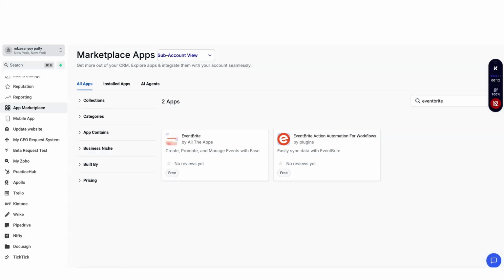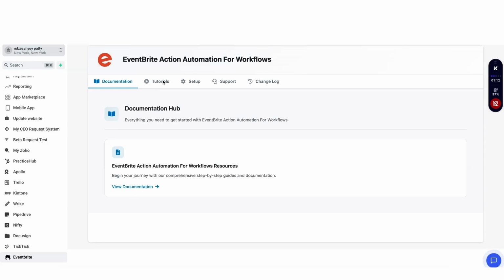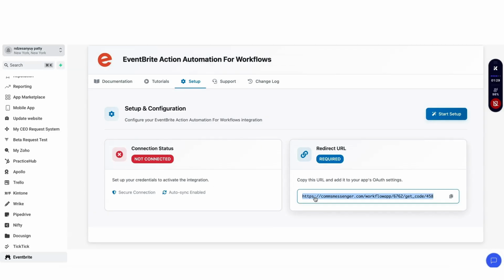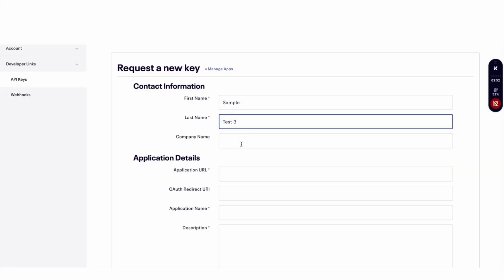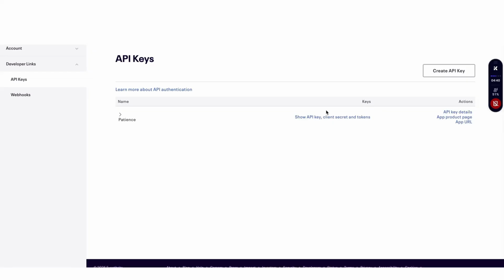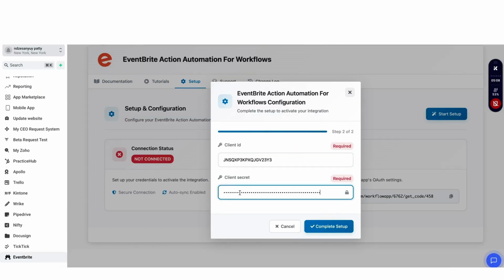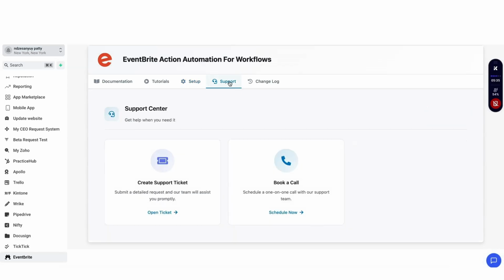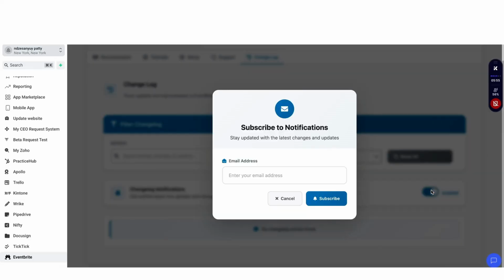EventBrite Action Automation for Workflows: Full Setup Guide 🚀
In this video, we’ll walk you through setting up EventBrite Action Automation inside your subaccount. This guide will help you install, connect, and start automating workflows seamlessly ⚡. From installation to final setup, we’ll cover everything step by step—so you can get started right away!

How to install EventBrite from the App Marketplace and activate it in your subaccount 🛠️

How to copy your redirect URL and configure it in company settings for authentication 🔑

How to grab your Client ID and Secret Key and connect them back to your subaccount 🔗

How to complete the setup and access helpful resources such as:

   📚 Documentation
   🎥 Tutorial videos
   ⚡ setup guides

By the end of this video, you’ll have EventBrite Action Automation fully connected to your workflows. You’ll be able to automate event tasks, manage attendees efficiently, and streamline your processes with ease—saving time and boosting productivity!

00:00 Introduction and Overview
00:11 Installing the EventBrite Action Automation App
00:42 Setting Up the App
00:51 Connecting the App to Your Account
01:59 Final Steps and Support